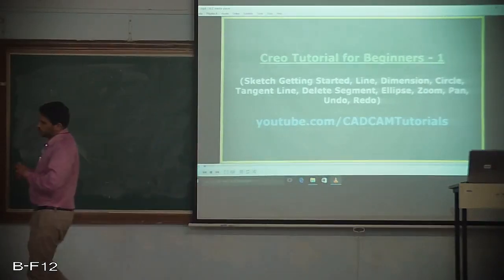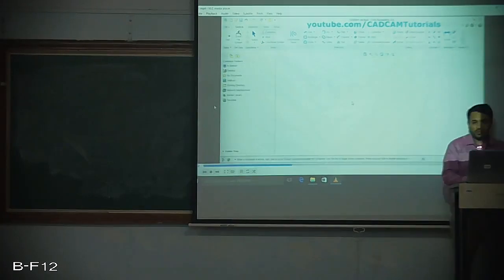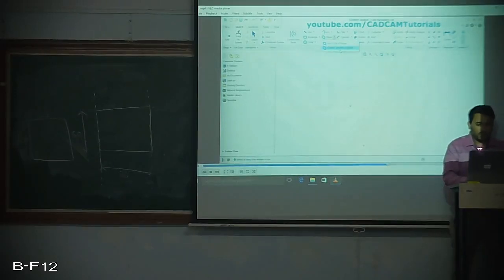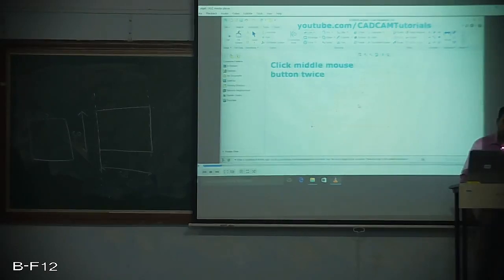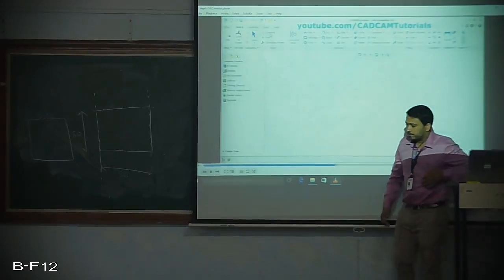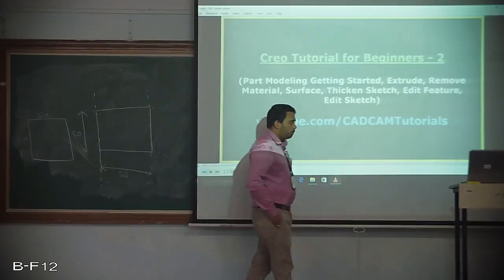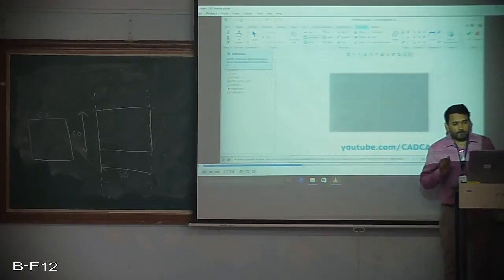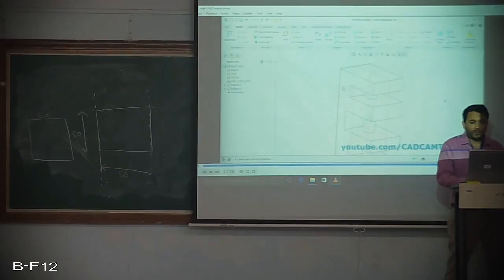18MIE232 LECTURE 18